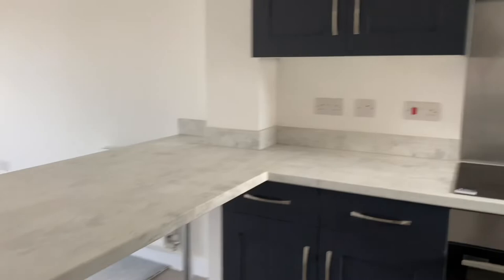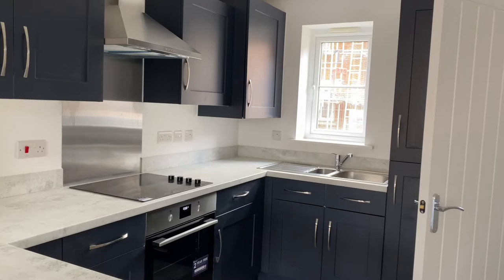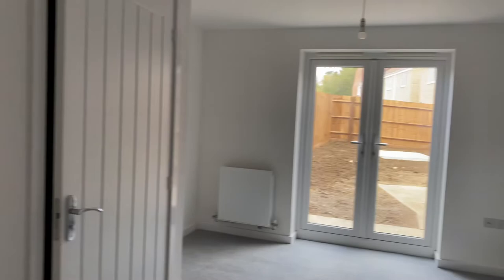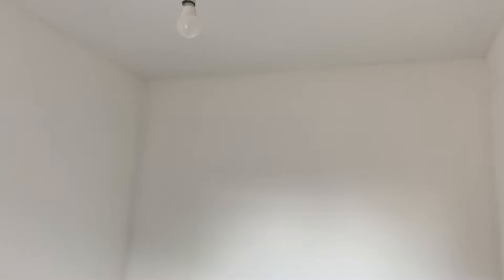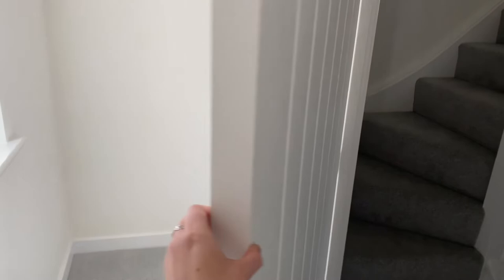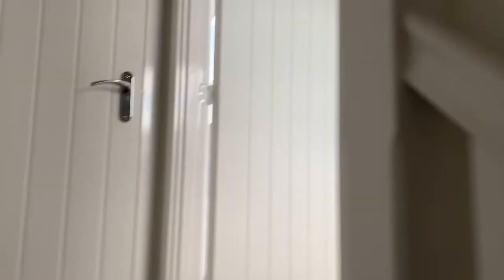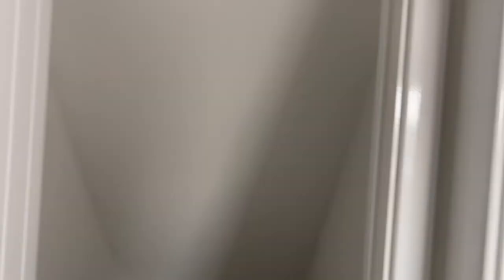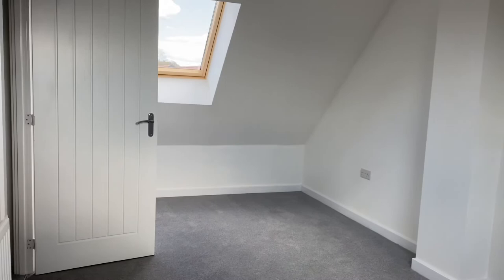Life catch up and almost a year in our Persimmon Moseley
Here is the empty house tour of our 3 bed Persimmon Moseley house.

This video has quite literally been a year in the making as life gets in the way, but we should be able to decorate soon and share more details!

If anyone has any questions about buying with persimmon, our house type or anything else please drop me a message on here or over on instagram.

Instagram.com/honestlysoph